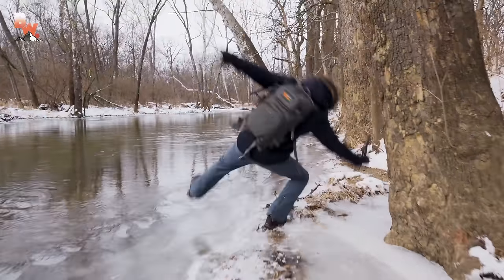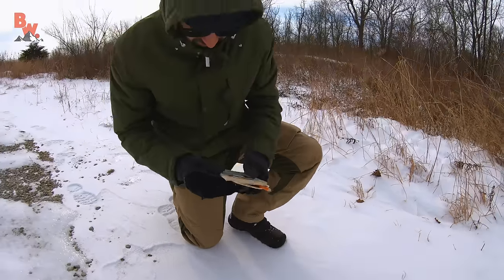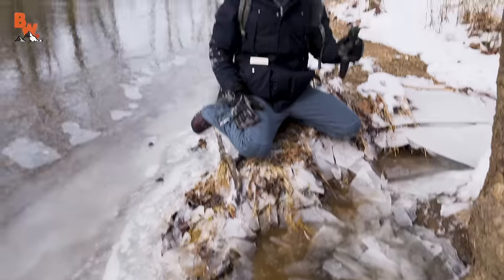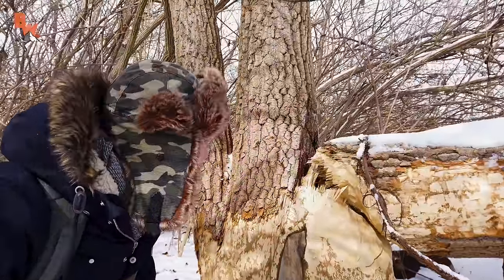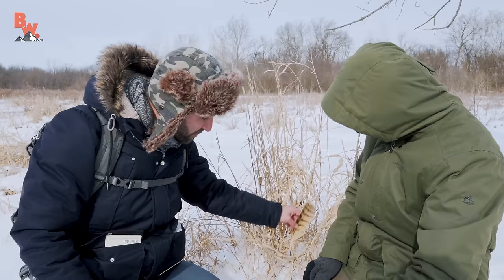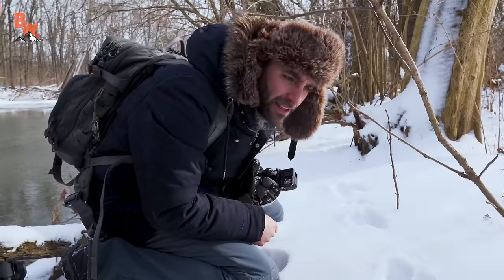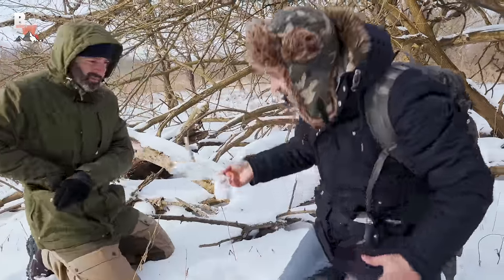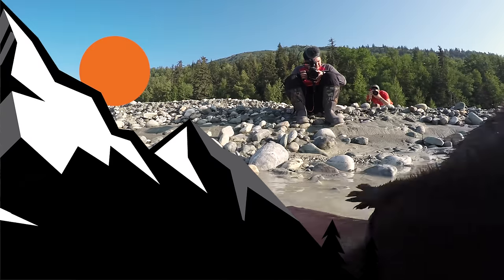Winter Wilderness Adventure!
Join the official Coyote Pack!

On this episode of On Location, Coyote and Mario are in the woods of Columbus, OH to go on a frozen adventure in the wilderness! What will they find? Watch to find out!

Get ready to go on a winter wilderness ADVENTURE!